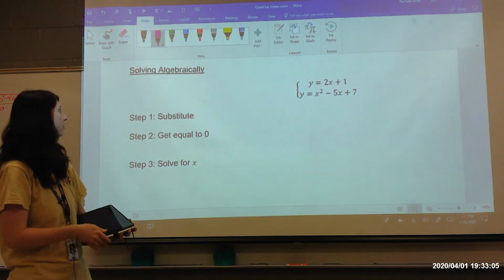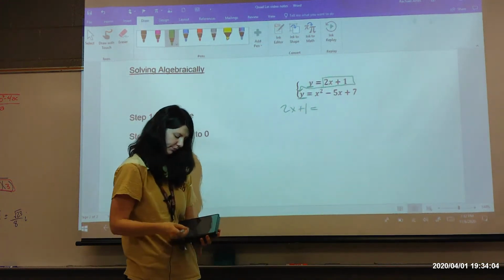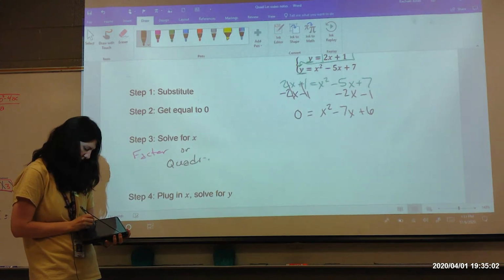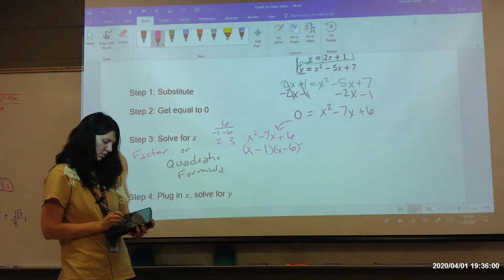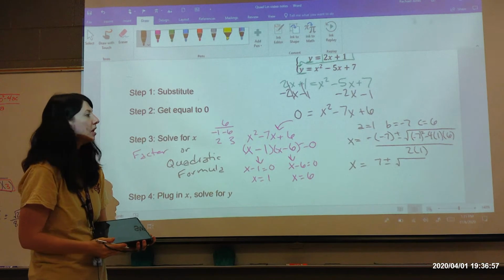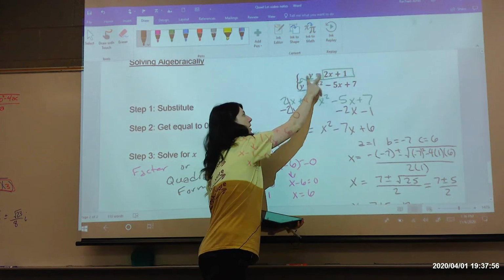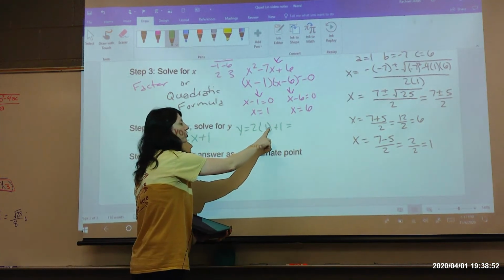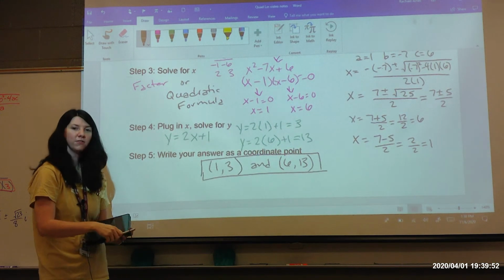Quadratic-Linear Systems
How to solve a quadratic-linear system algebraically.